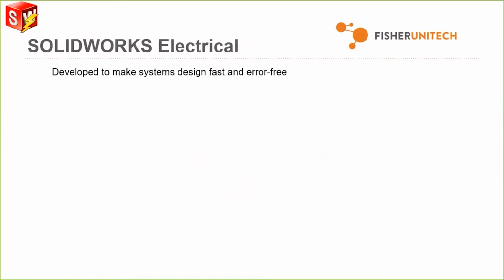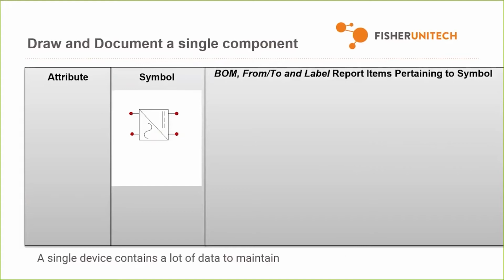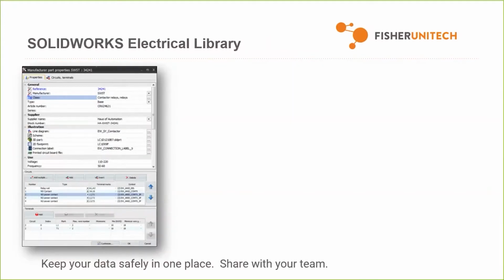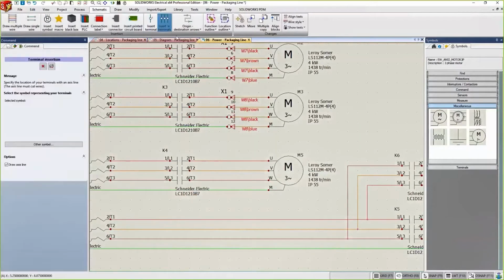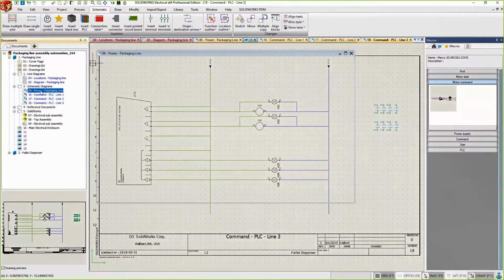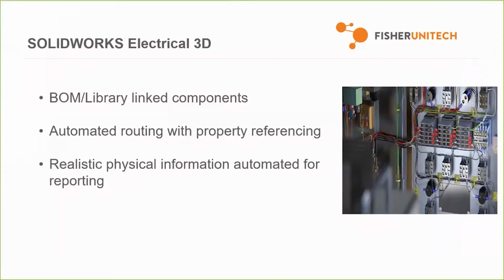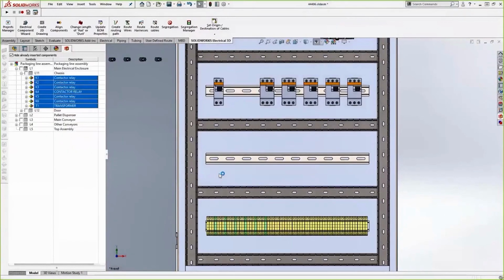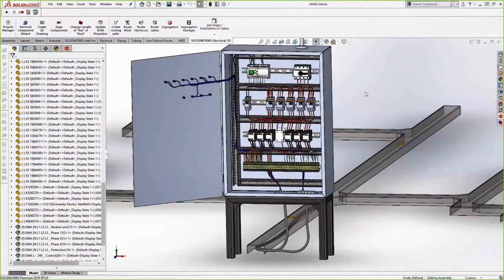Introduction to SOLIDWORKS Electrical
If your role involves designing electrical systems, do you feel trapped in a glorified documentation role? Is your time spent in auditing cumbersome and extensive — yet mistakes still make it to production? Still managing reports and BOMs cell by cell? During this 30 minute webinar, mechatronic design expert, Mark Talbott, will show you how SOLIDWORKS Electrical solutions can automate your design process and significantly save you time with such capabilities as:

- Parametric manufacture parts library, so you can generate custom reports, BOMs, terminal strip drawings, and wire numbers with the click of a button

- Intelligent design tools with real-time integration of 2D schematics and 3D models

- Concurrent product development process of electrical and mechanical aspects of your designs